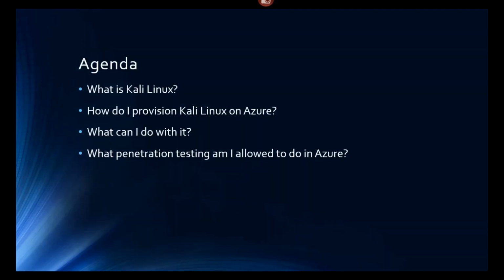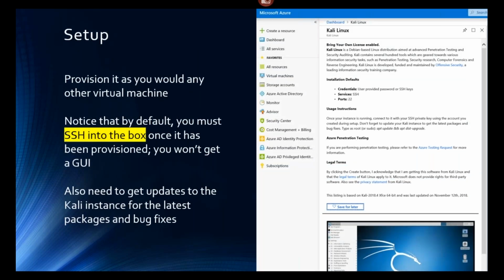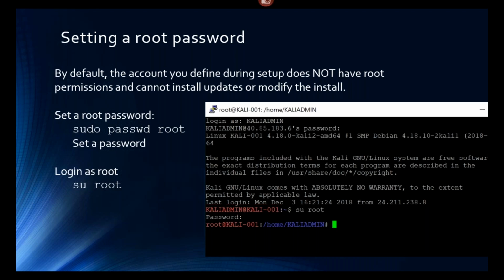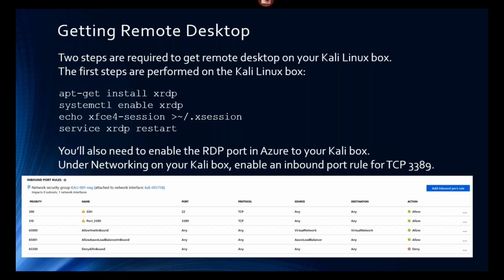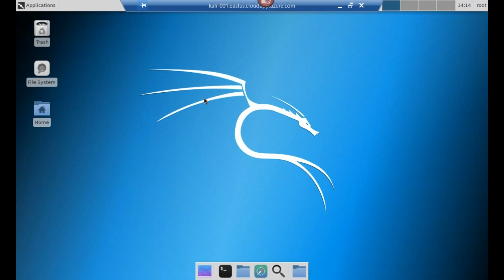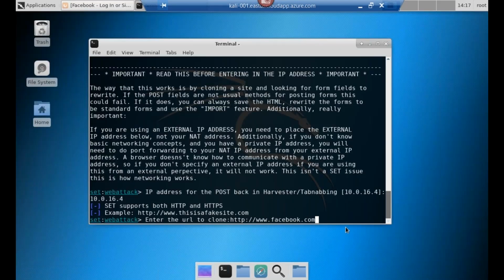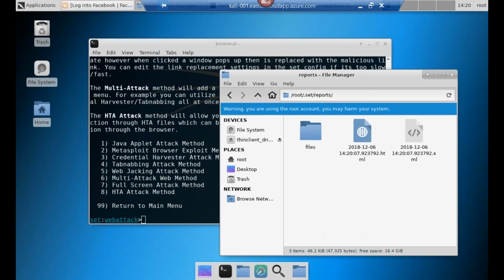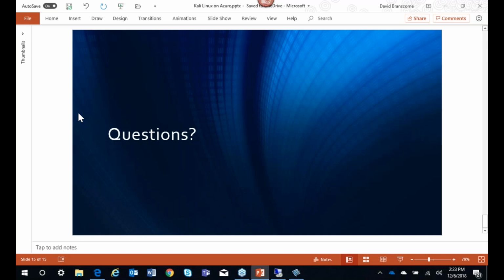Pentesting with Kali Linux in Azure - Tech Talk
Installing Kali Linux in Microsoft Azure is a simple one click process. Micrsoft Technical Architect David Branscome walks us through configuring Kali Linux in Azure, as well as shows off just a few of the over 600 tools available in the robust pentesting platform before going over Microsoft's Rules of Engagement for Pentesting in Azure and Office 365.